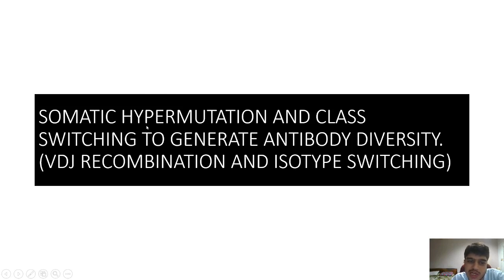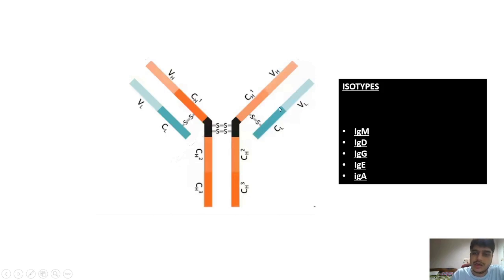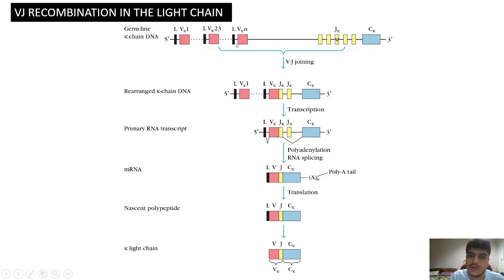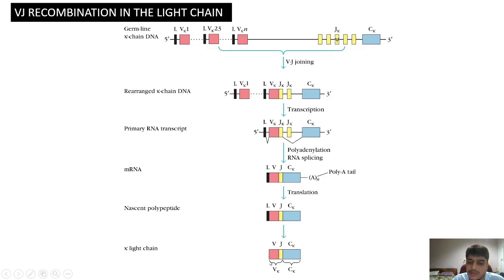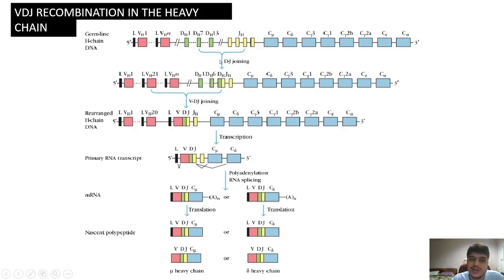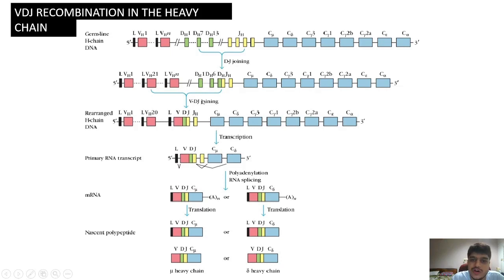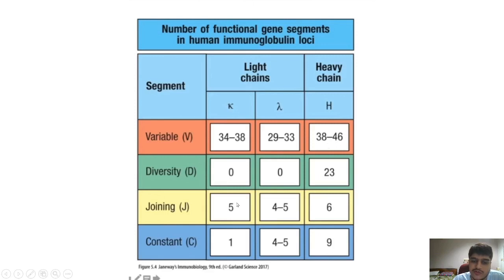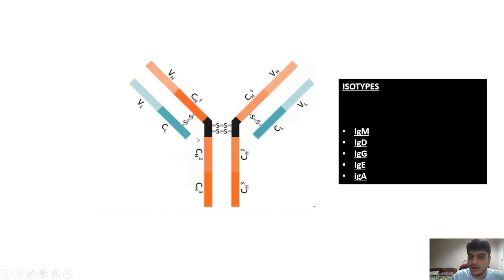VDJ RECOMBINATION AND CLASS SWITCHING (ANTIBODY DIVERSITY GENERATION)